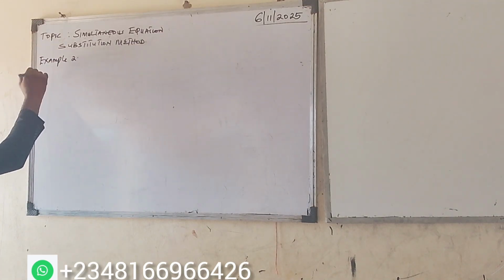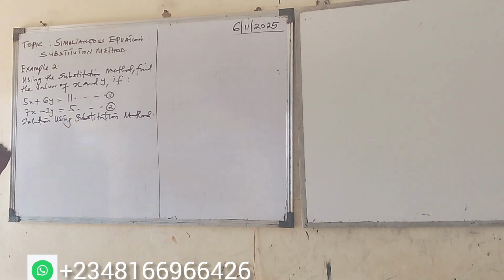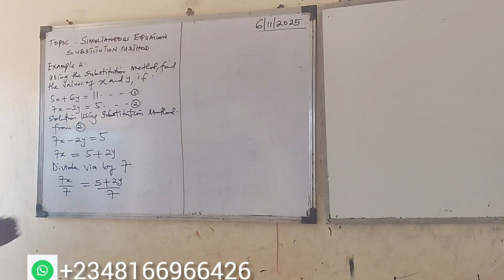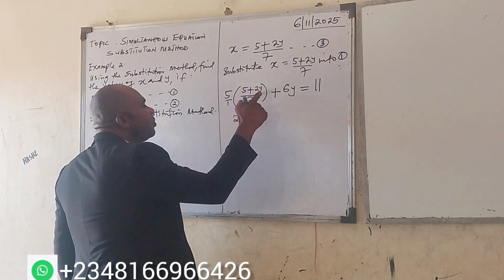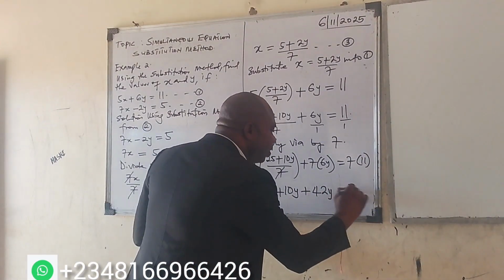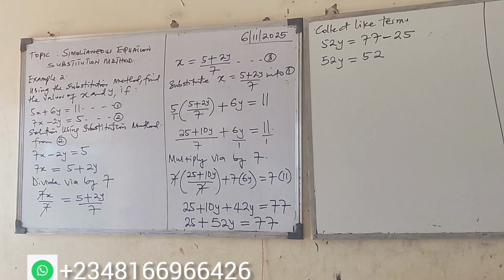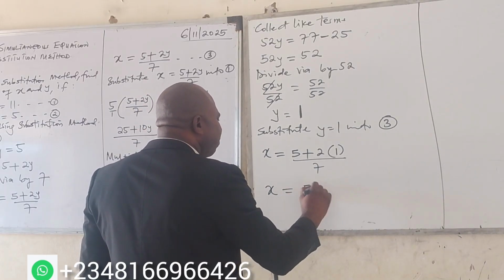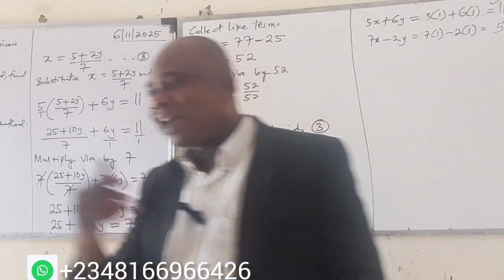Substitution Method Made Easy | Solve Simultaneous Equations Fast (SS2 Maths Lesson)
In this video, you’ll learn how to solve simultaneous equations using the Substitution Method — one of the simplest and most reliable techniques for SS2 students.

📘 What You’ll Learn:
✅ Step-by-step explanation of the substitution method
✅ How to identify which variable to make the subject
✅ How to substitute correctly and simplify neatly
✅ Common mistakes SS2 students make and how to avoid them
✅ Fast solving tips for WAEC, NECO, and JAMB exams

👨‍🏫 Taught by Mr. Irabor (i²-Maths Academy) — experienced maths lecturer and educator passionate about helping students master maths with ease.